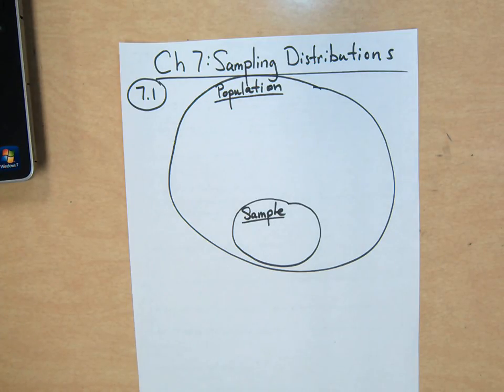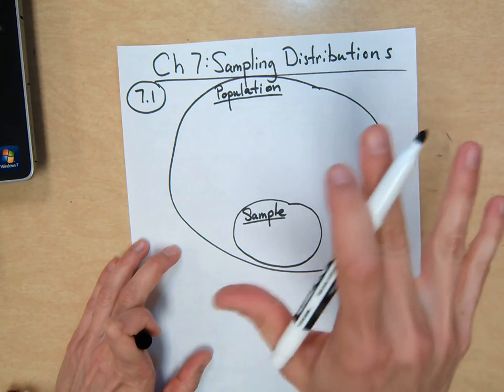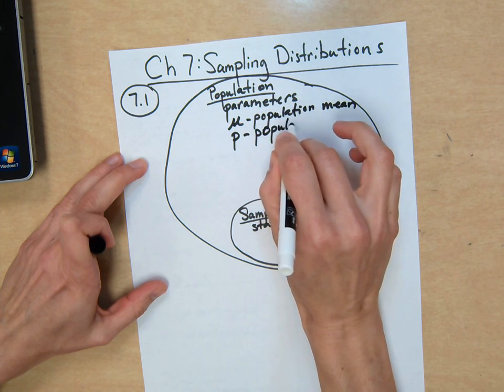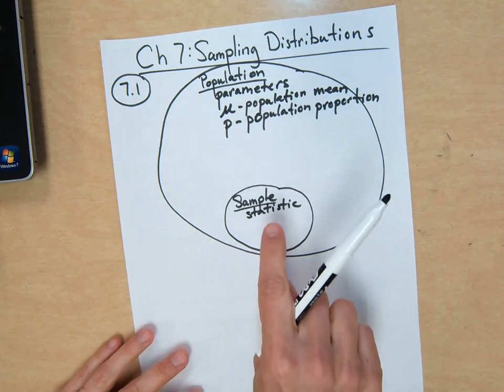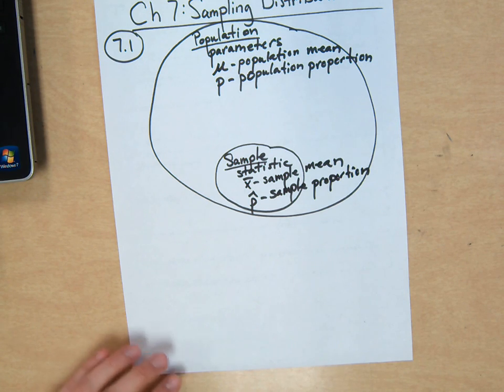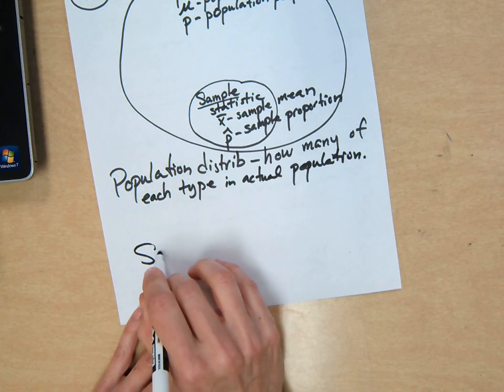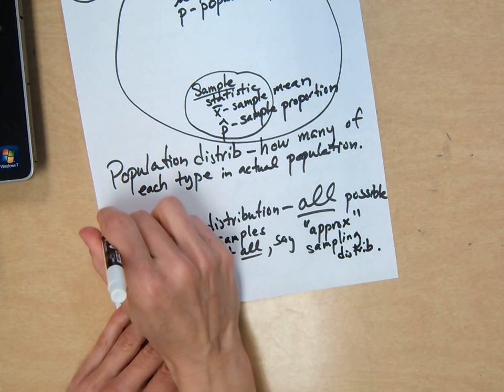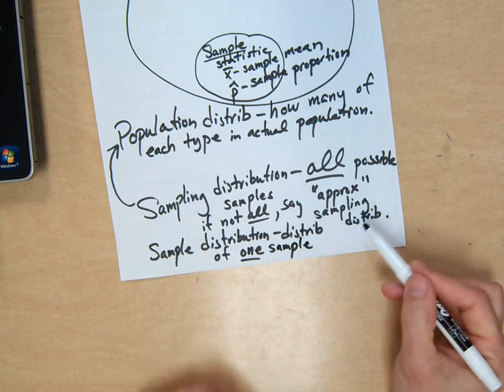Jan 4 7 1 Sampling Distributions part I